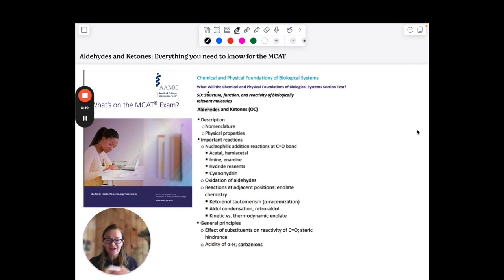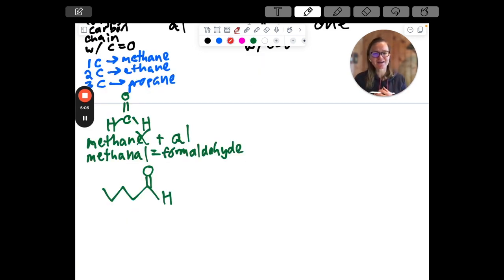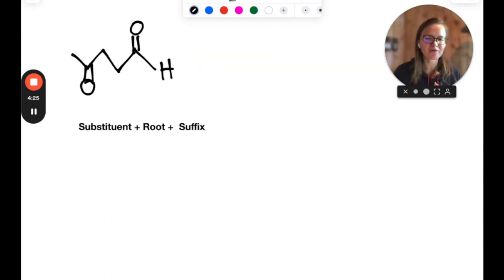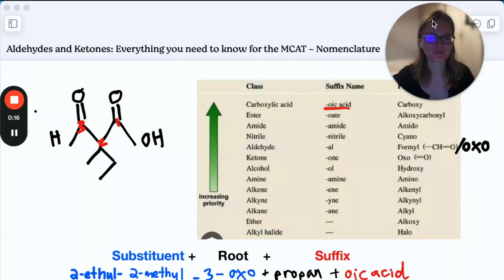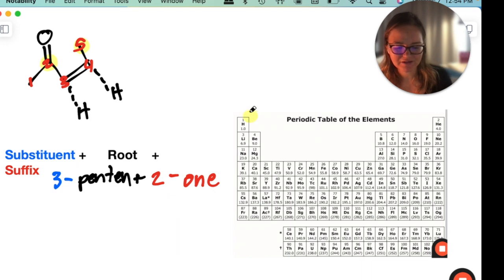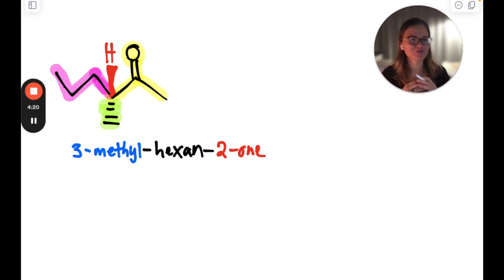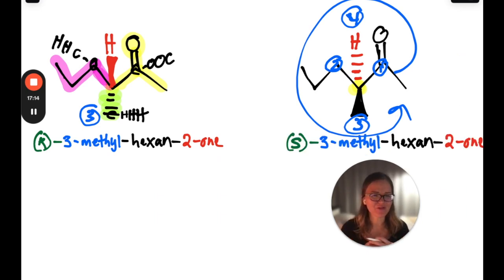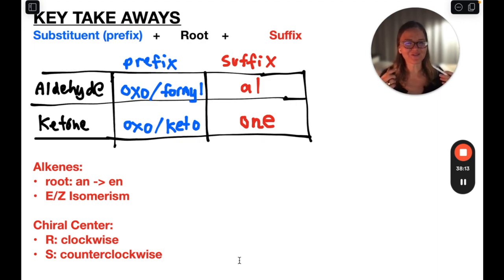MCAT Aldehydes and Ketones - Nomenclature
Most students studying for the MCAT don't realize that the AAMC provides an outline listing all the possible topics that could appear on the exam:

Being familiar with every topic on this outline is the best way to walk into test day confident that you can tackle anything the AAMC throws your way.

Here, we cover a key organic chemistry topic from section 5D of the Chem/Phys section of the outline:  Aldehydes and Ketones: Nomenclature

00:00 Using the AAMC Outline to Study for MCAT Organic Chemistry Questions
01:00 Aldehydes and Ketones -- Need to Know Topics
01:57 Structure of aldehydes/ketones
02:31 Intro to naming aldehydes and ketones
03:30 Examples of naming aldehydes
04:38 Examples of naming ketones
07:00 Intro to naming aldehydes and ketones as parts of larger molecules
07:45 Naming a molecule where an aldehyde is the highest priority group
09:32 Naming a molecule where an aldehyde is a substituent group
11:16 Naming molecules with multiple substituents
12:46 Naming alkenes
15:02 Naming E/Z Isomers
17:42 Naming R/S Enantiomers with a review of chiral centers
26:02 Key Takeaways